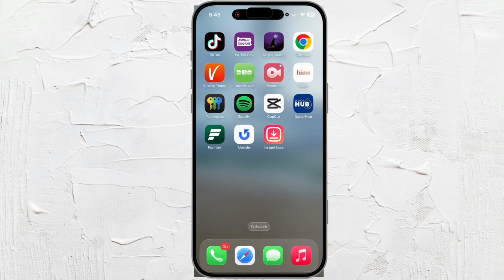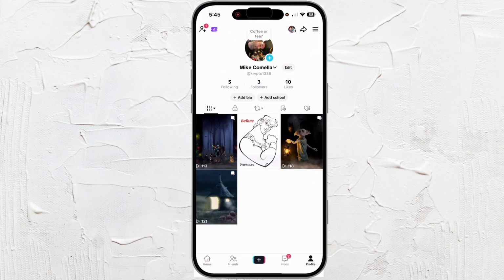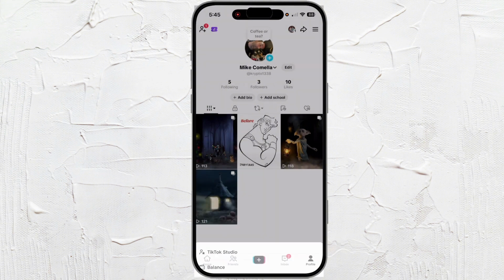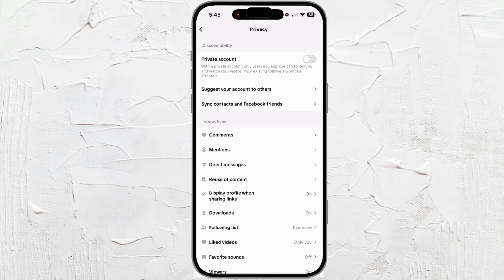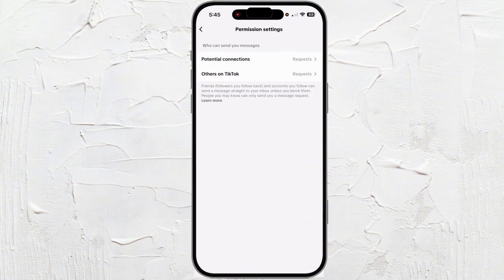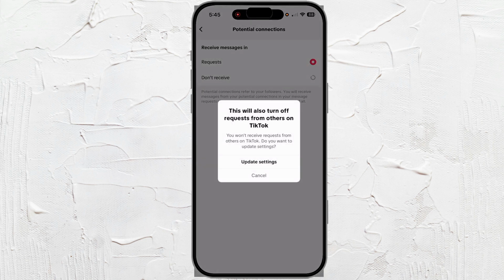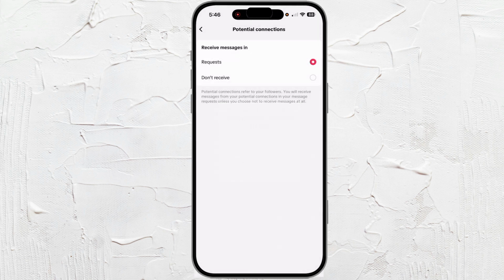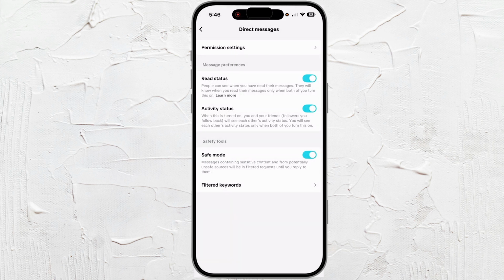How to Turn On and Off TikTok DMs - Step by Step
In this video we show you How to Turn On and Off TikTok DMs. Its really easy to do and this way you wont get direct messages on TikTok!